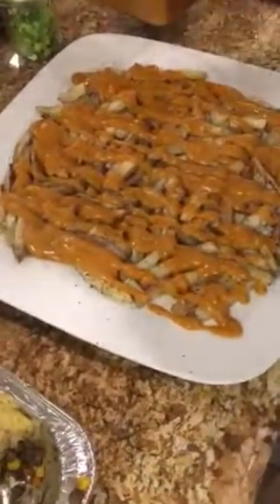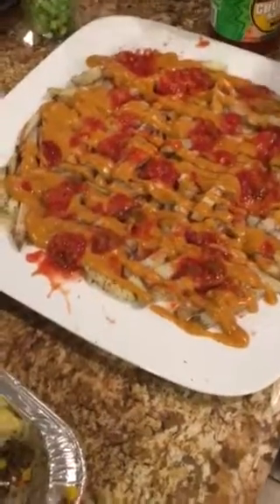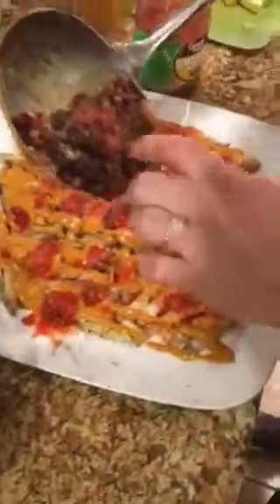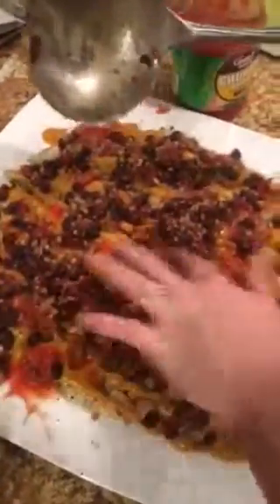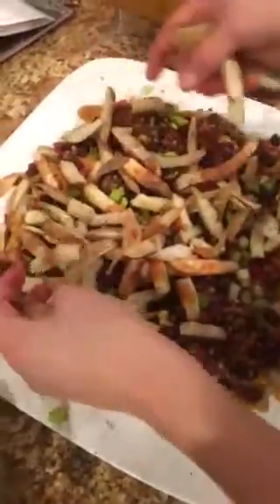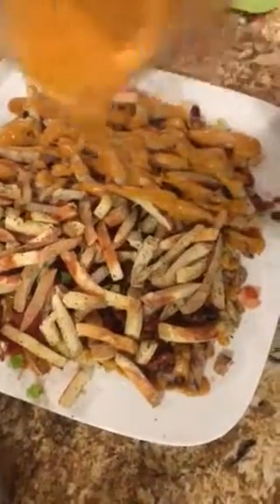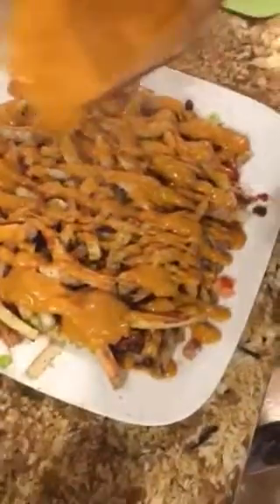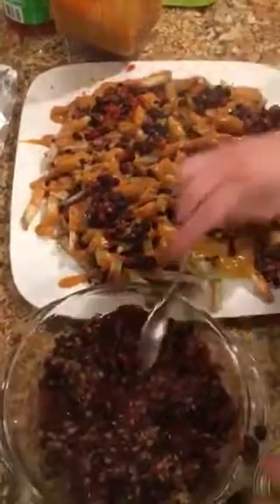Engine 2 Chili Cheez Fries